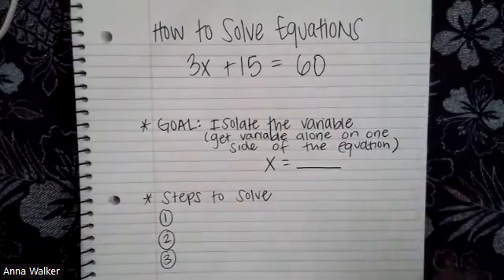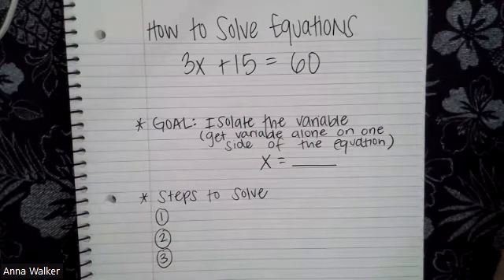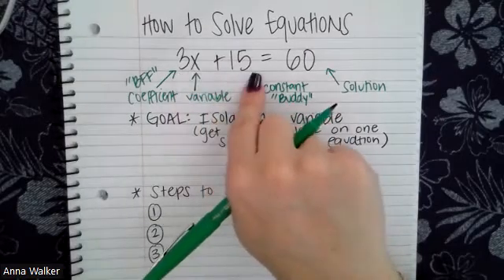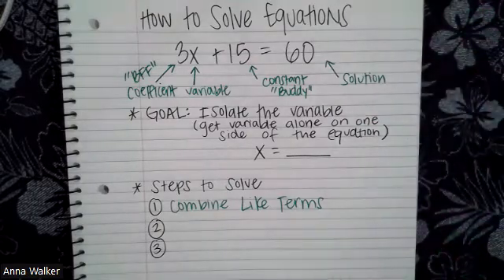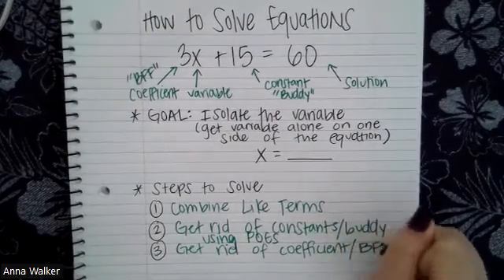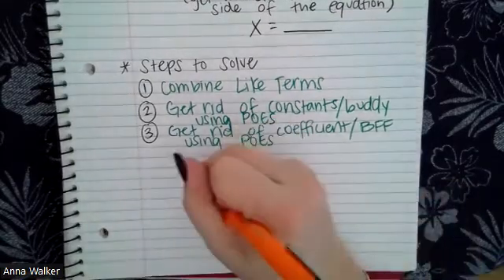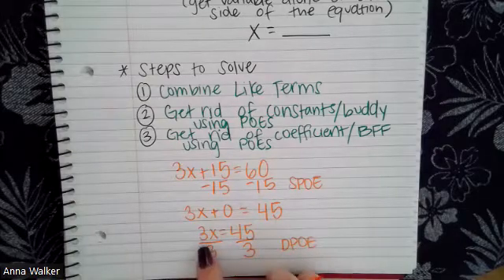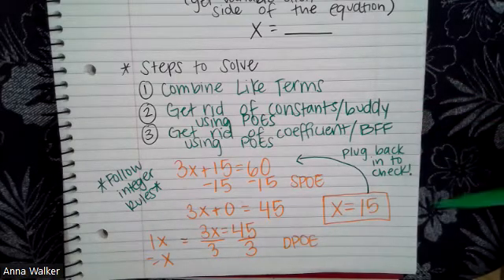How to Solve Equations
Understanding the steps to solving equations and inequalities.